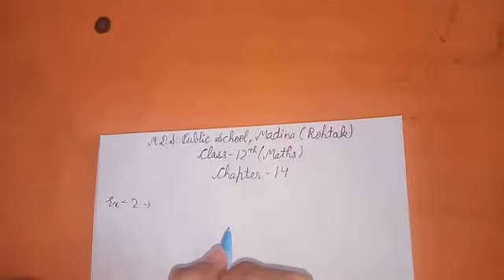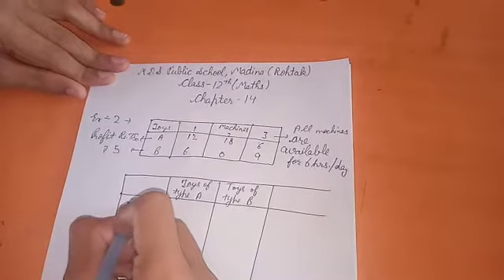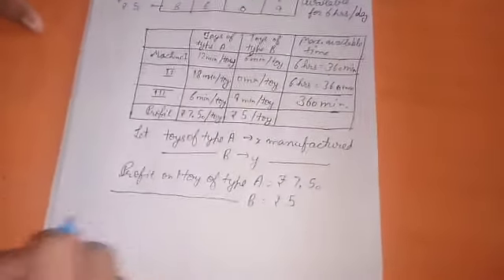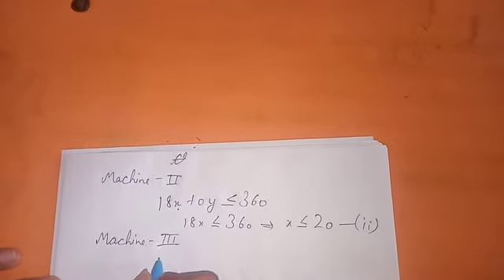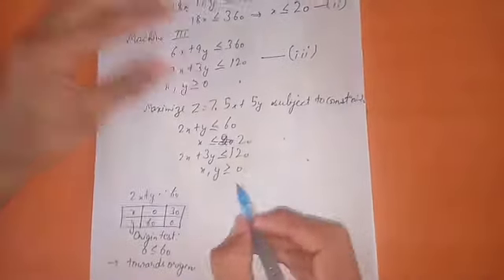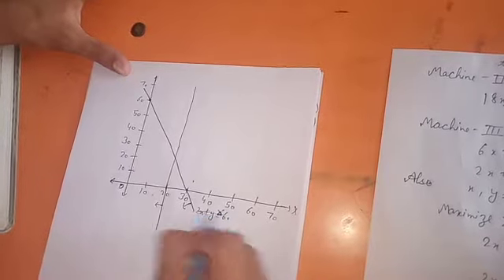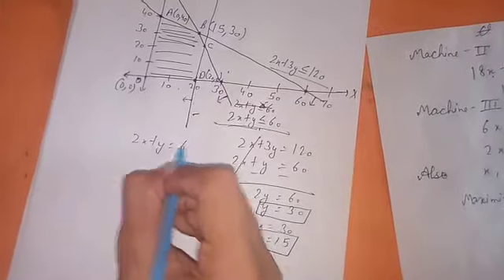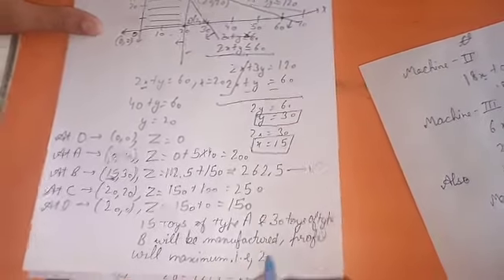Class 12th maths chapter 14 part 5